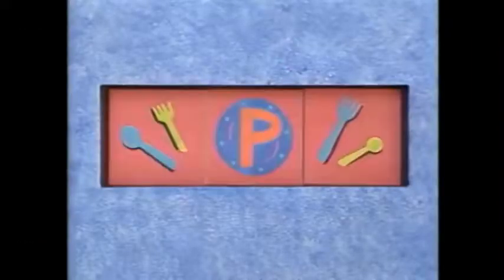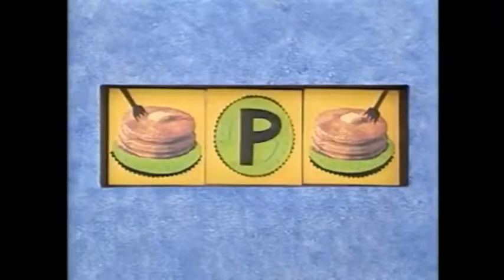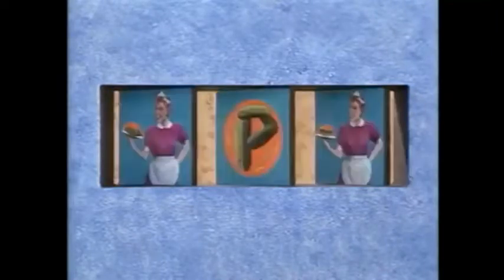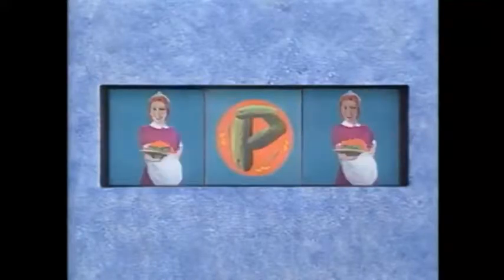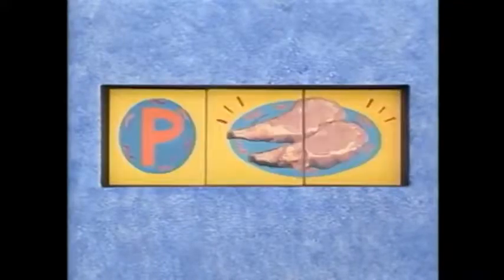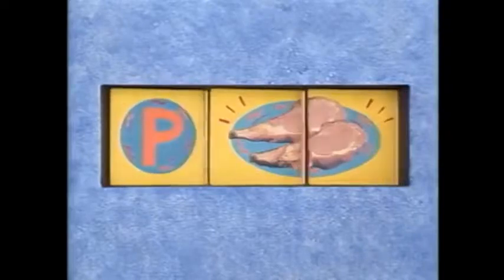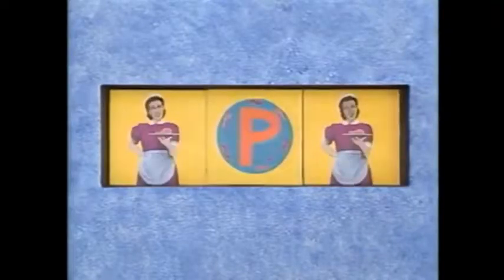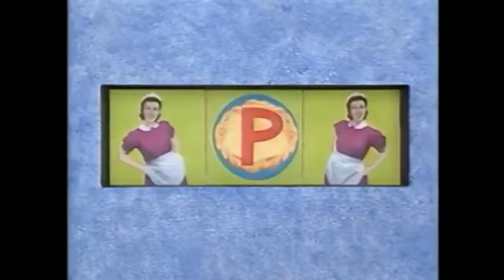Sesame Street Letter P Limerick Western